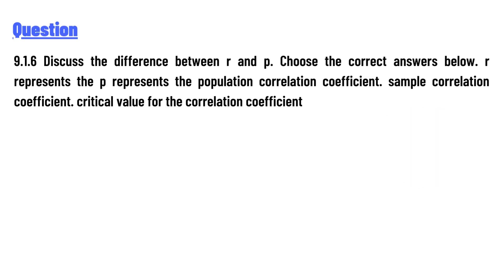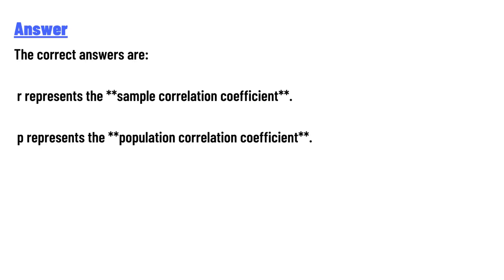9.1.6 Discuss the difference between r and p.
9.1.6 Discuss the difference between r and p. Choose the correct answers below. r represents the p represents the population correlation coefficient. sample correlation coefficient. critical value for the correlation coefficient